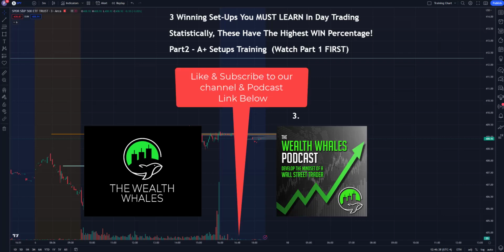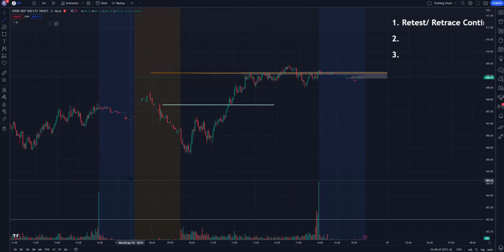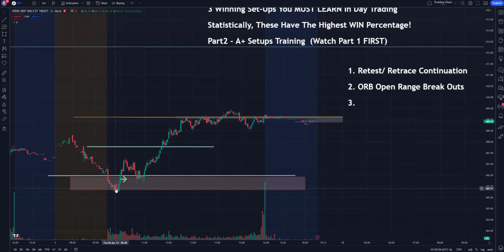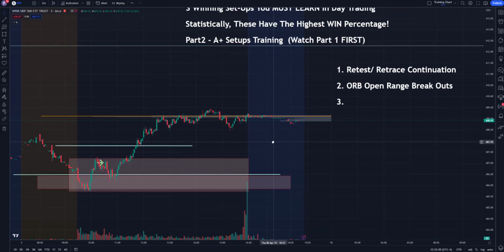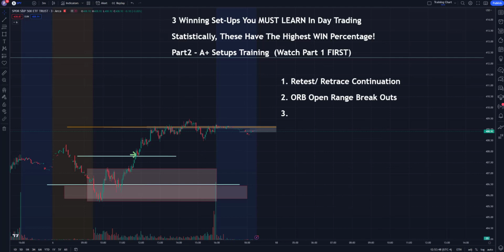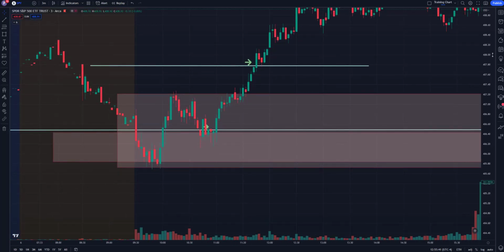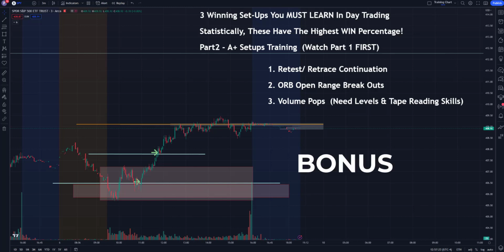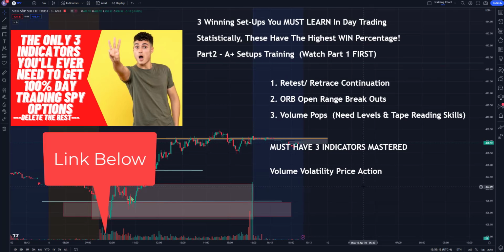Master These 3 Day Trading Set Ups & Make Money Consistently | Day Trading Training | $SPY /ES SPX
Day Trading Journal

Title: Master 3 Day Trading Set Ups & Make Money Consistently | Day Trading SPY ES SPX Options & Futures

Description: In this video we discuss the top 3 setups in day trading that statically bring the highest win percentage.

VIDEOS MENTIONED IN TRAINING ARE BELOW

Videos Mentioned in the training:

A+ Set Ups In Day Trading 100% WINS | What & How To Trade Them -Trading SPY ES SPX Options & Futures

~This Mistake Cost Me Thousands in Day Trading | 3 Tips for Better Day Trades | Let Your Winners Run!

The Wealth Whales

Link Tree... For Personal Training